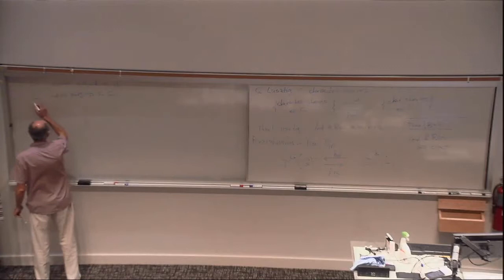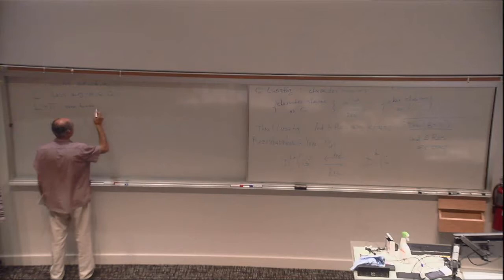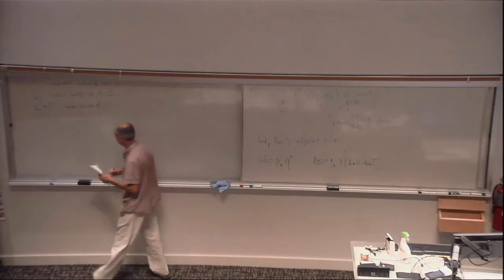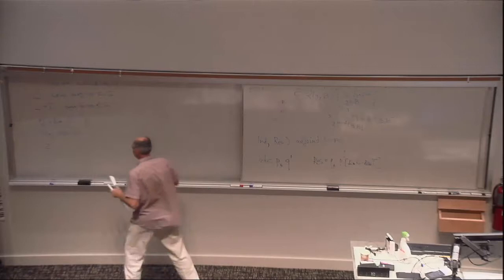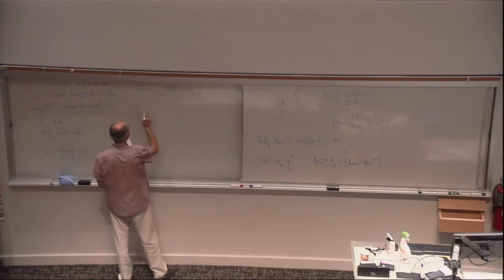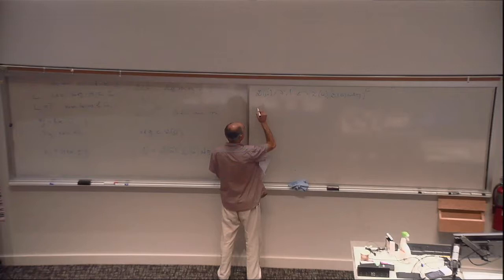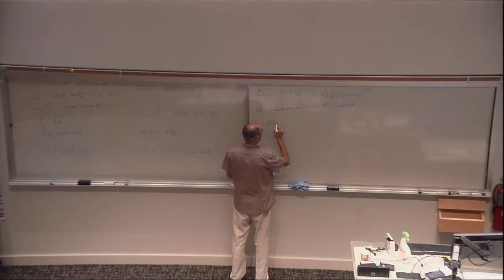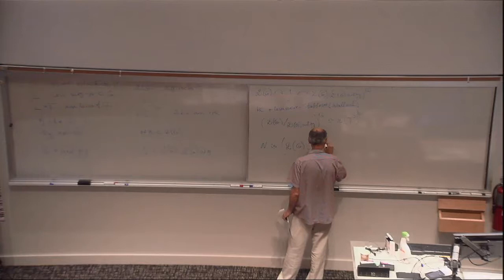Victor Ginzburg - Parabolic restriction and the Harish-Chandra D-module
Video Produced by Northeastern University